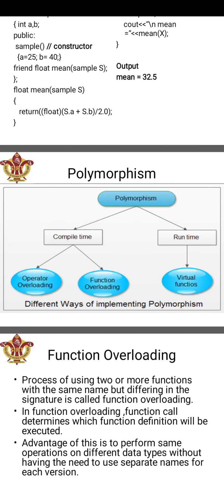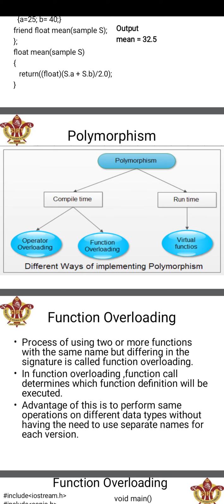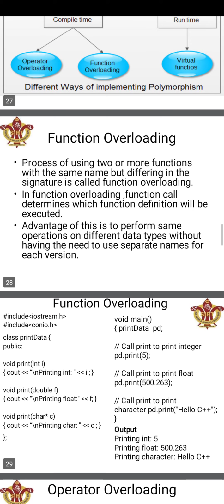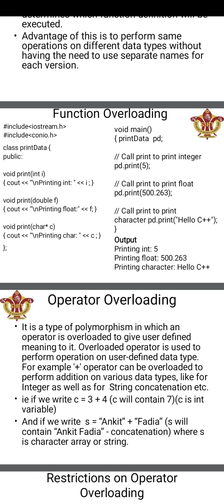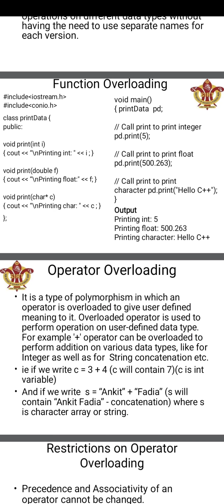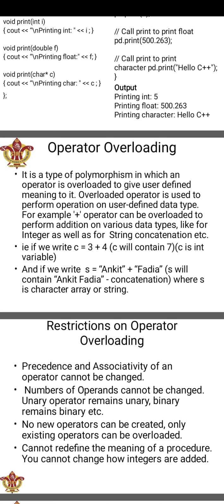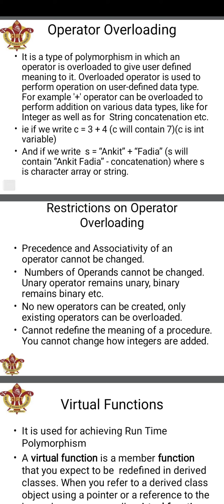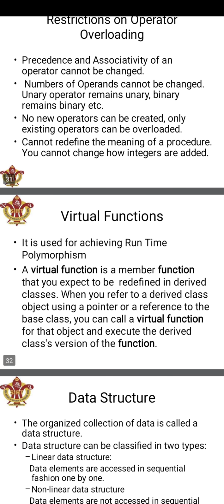Polymorphism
In programming language theory and type theory, polymorphism is the provision of a single interface to entities of different types or the use of a single symbol to represent multiple different types.